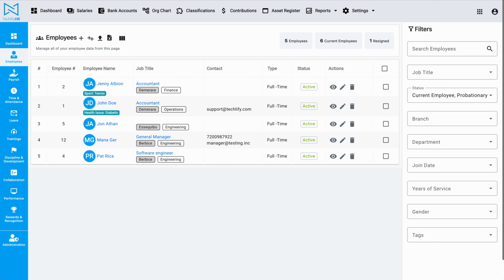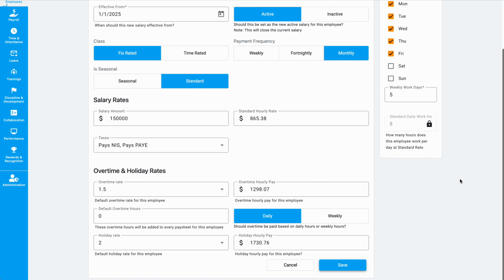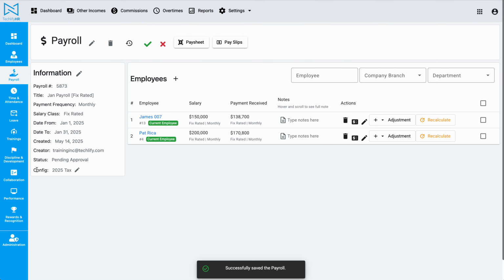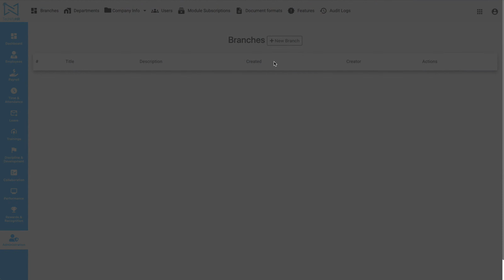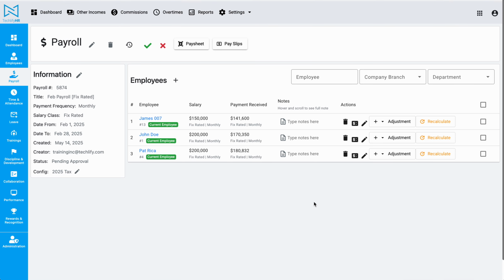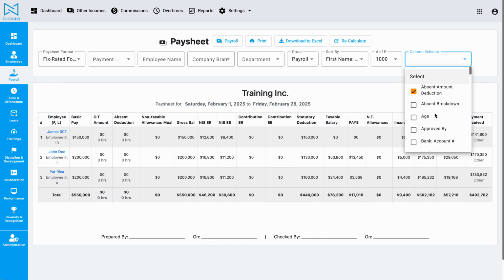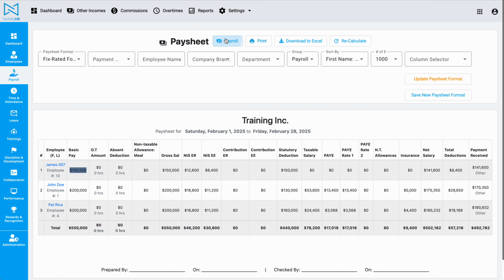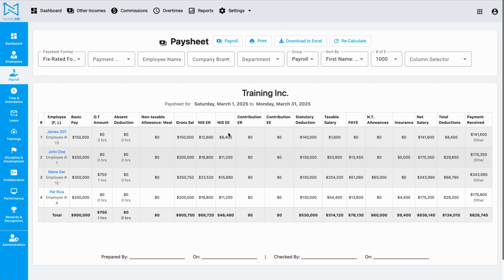Video 3: Handling Payroll Tax Changes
Exercise

Tax Changes in a Payroll
1. Let’s simulate a situation where we’d need to rollover taxes.
2. We know that Pat’s salary started Jan 1st
3. Let’s add another employee James 007
    a. Department: Finance
    b. Branch: Essequibo
    c. Job Title: Receiving clerk
    d. Salary: Fix-Rated $150,000
    e. Salary Start: Jan 1st
4. Create a fix-rated payroll for January of this year.
    a. James & Pat should be the 2 employees on this payroll
5. Apply last year’s tax configuration to this payroll.
6. Recalculate this payroll to get taxes according to last year values.
7. Create a fix-rated payroll for February this year
8. Notice the rollover of excess taxes from January → February? You should notice
    a. Increase in statutory
    b. Decrease in PAYE
    c. Decrease in PAYE Rate 1 and/or PAYE Rate 2, depending on the salary amount.